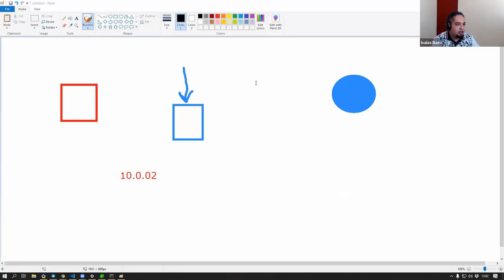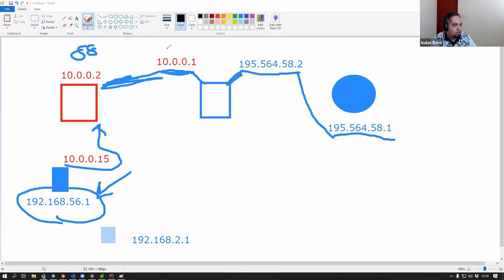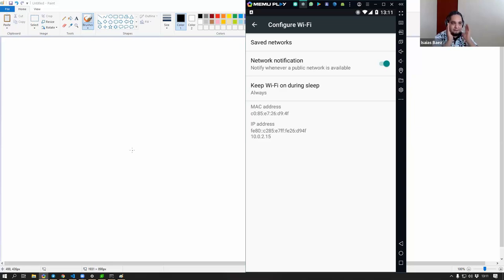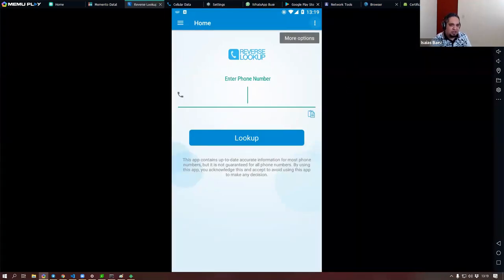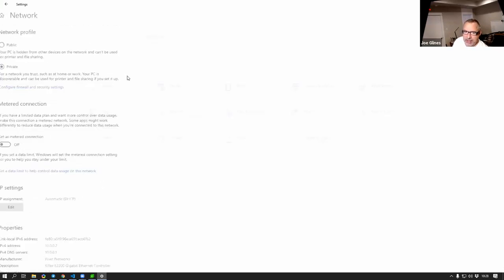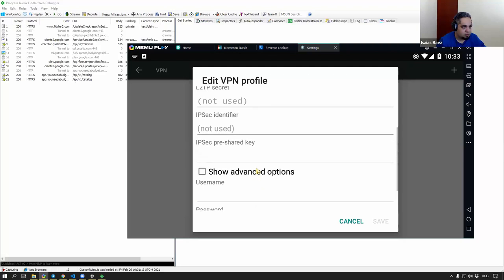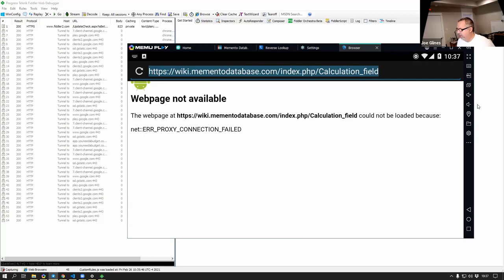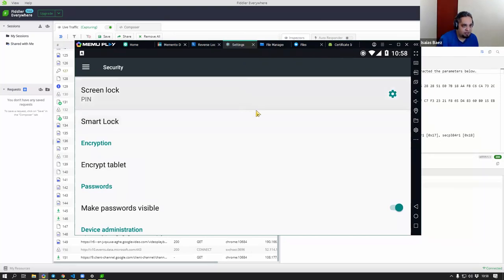Understanding Gateways, Routers and configuring Fiddler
Isaias asked me to walk through how I configured Fidller to monitor android emulator traffic.   This went "sideways" but we got there in the end.

I decided to merge together a couple of videos putting the end at the beginning.   The second half is helpful for people new to the subject matter